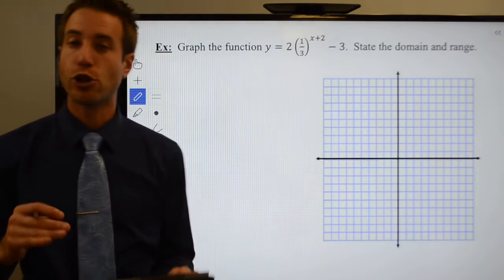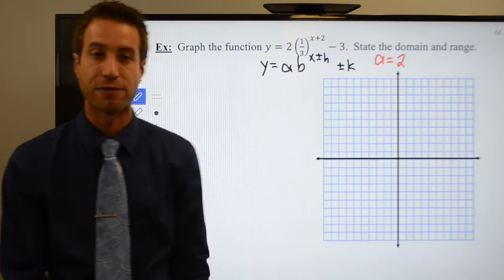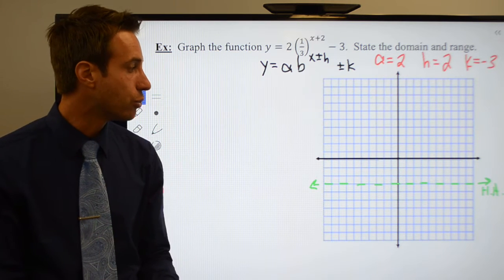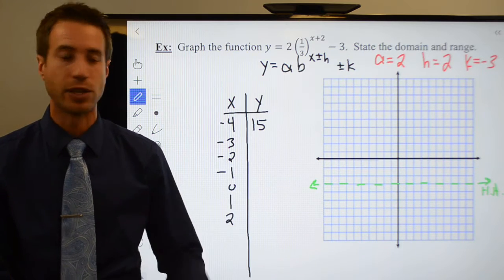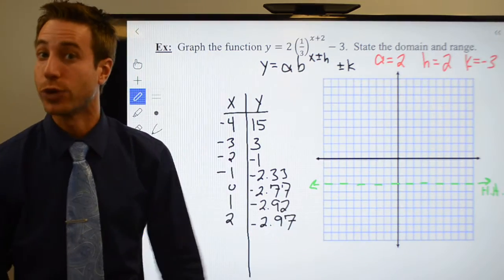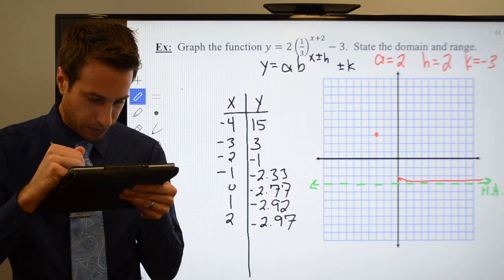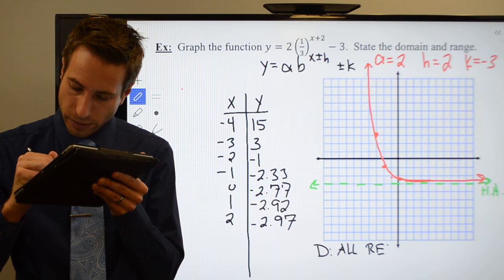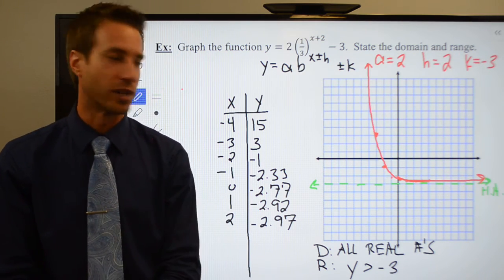Graphing Exponential Functions Part 8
Chapter 7 Section 1 Graphing Exponential Functions Part 8